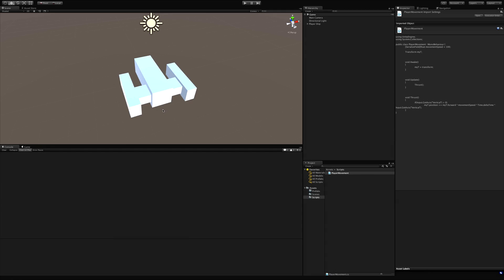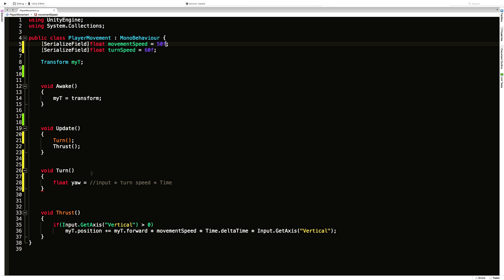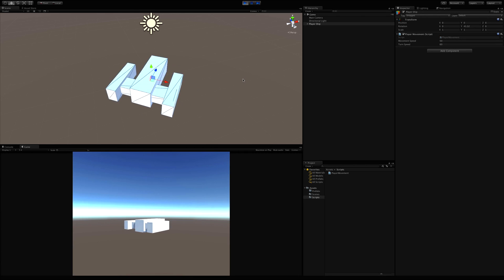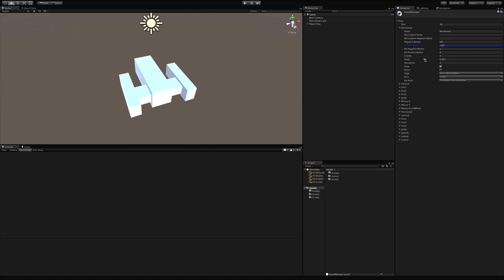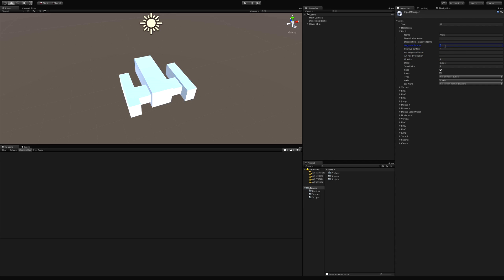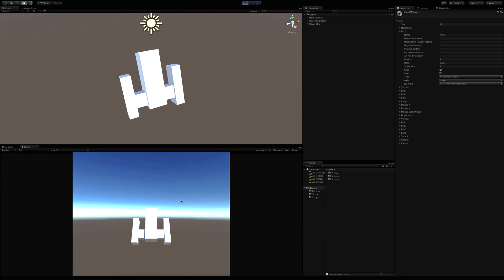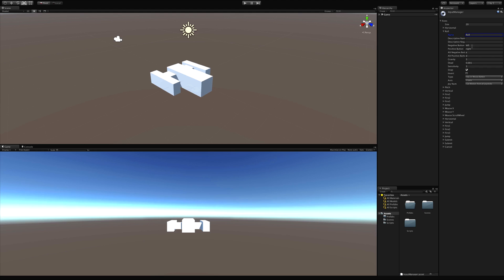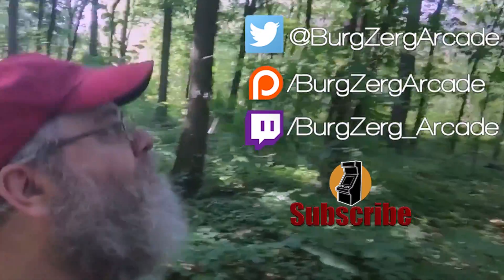Ship Rotation - Unity 3D Game Development: Week 3 Game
Today we are going to learn to rotate our ship on all three axis. Now we should be able to fly forward, backward, and in any direction we want.